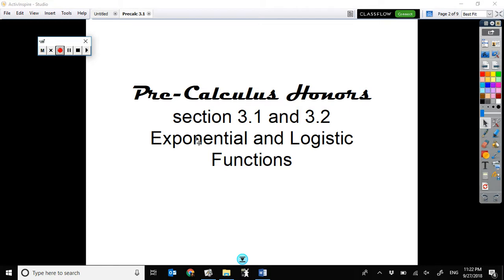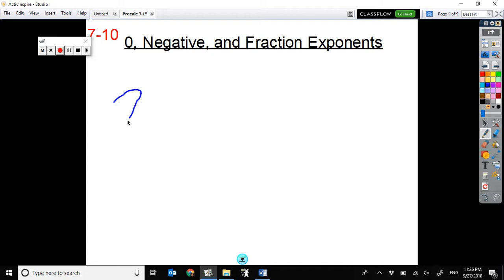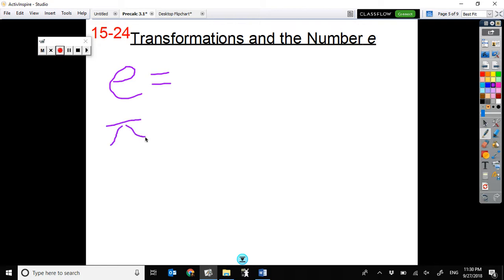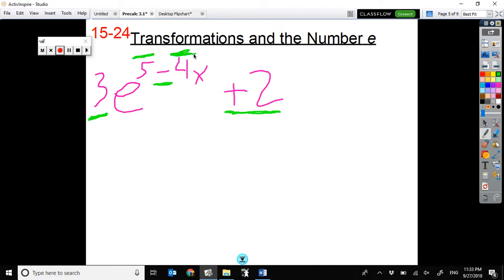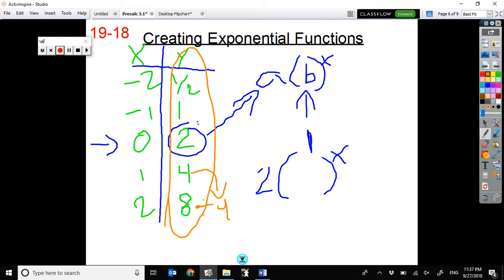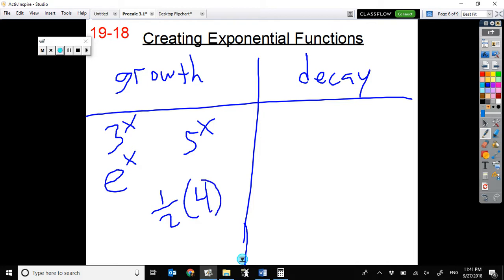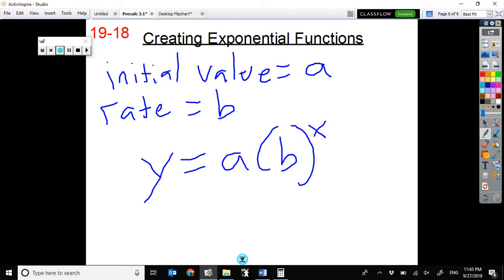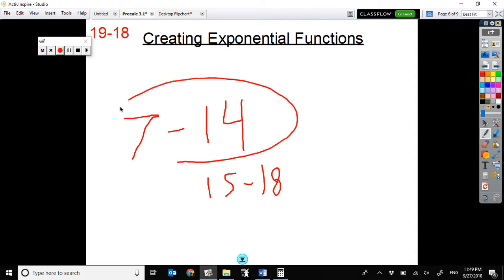precalc 3.1 part 1